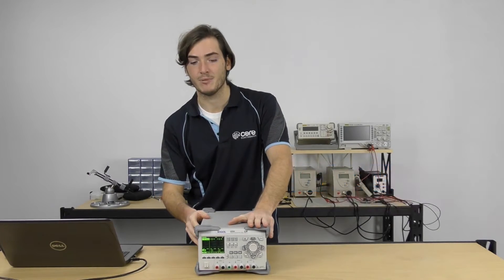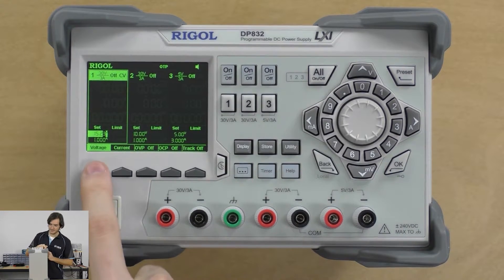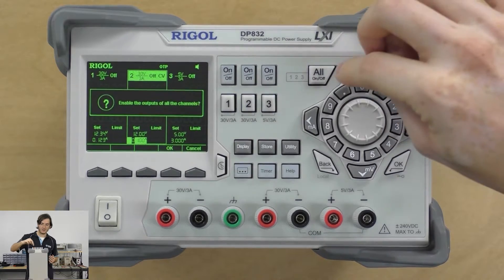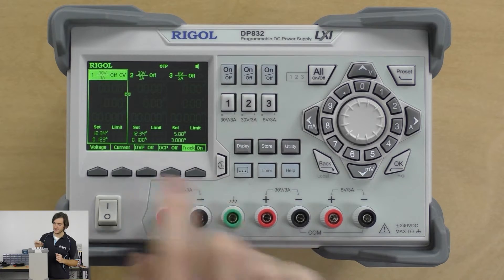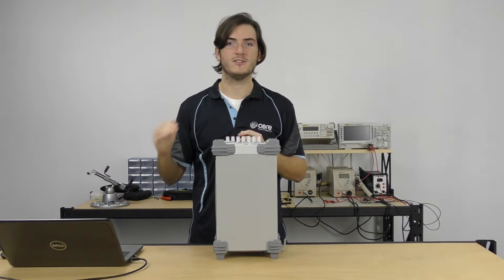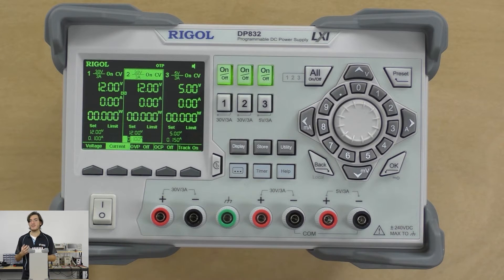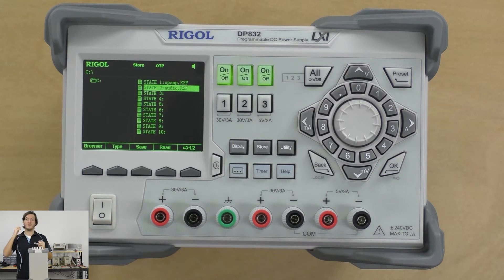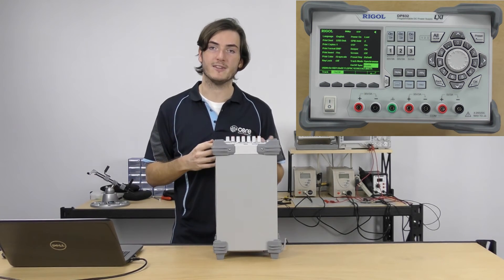Our review of the Rigol DP832 Power Supply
The Rigol DP-832 is a 3-channel, benchtop power supply suitable for a serious maker, makerspace or product developer.

In this video I'll take you on a tour of the supply's operation and give my two cents on things I like and dislike.